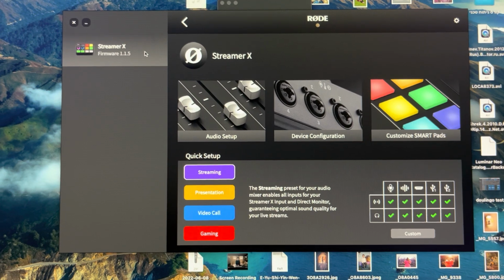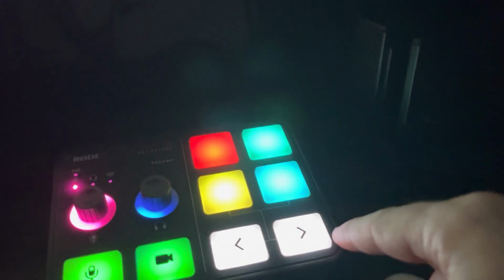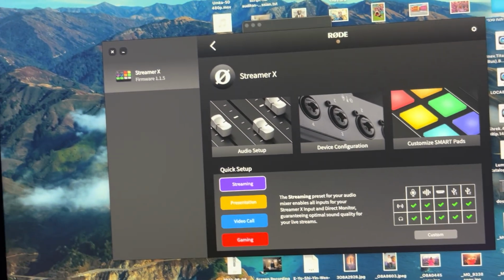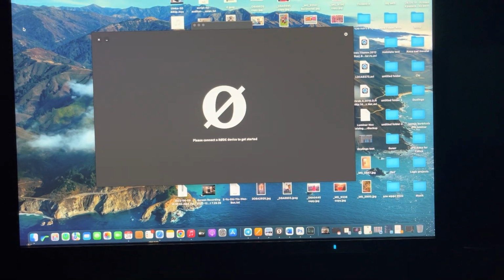Rode streamer x Connectivity issues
🎙️ The Rode Streamer X: Great Features, Ongoing Problems

The Rode Streamer X is a powerful all-in-one streaming and audio interface that delivers exceptional audio quality 🎧 and an impressive array of features. It’s perfect for streamers, content creators, and professionals looking for a versatile setup. However, I’ve been facing some persistent issues that are yet to be resolved.

⚠️ The Problem (Updated January 28):
Initially, my Rode Streamer X had a critical issue where it would disconnect completely every time my computer went into sleep mode or shut down. Even if I didn’t use it for a while, I had to unplug the USB cable and the power adapter to make it work again.

After an update, the problem seemed to disappear for a while, but unfortunately, it has now returned. 😓

💻 My Setup:
 • Device: Rode Streamer X
 • Computer: Mac Mini M1 (16GB RAM, 1TB SSD)
 • Connection: Original USB cable plugged into the Thunderbolt port
 • Power: Connected to the original power adapter

Despite using all the original components and following Rode’s instructions, the issue remains. I’ve been in communication with Rode support for about 4 months now, writing them weekly emails requesting a solution. I’ve even asked to exchange my device for a Rode Podcaster Duo instead of another Streamer X. Unfortunately, I’ve received no clear resolution or replacement offer from them so far.

🛠️ If you’re considering the Rode Streamer X or experiencing similar issues, this video will help you understand the challenges. 👇